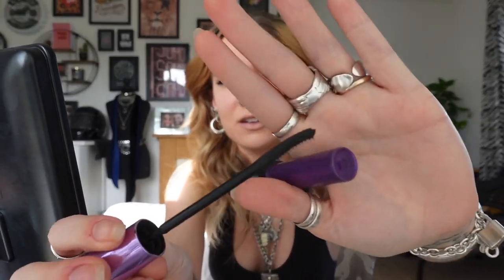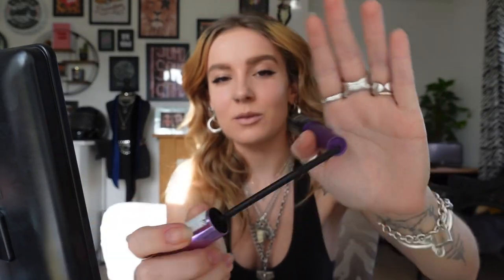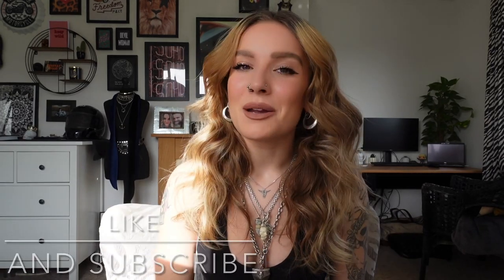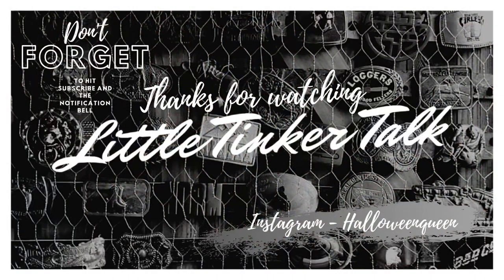WHAT DID I ORDER?! - GRWM | BENEFIT | ARDEL | MAYBELLINE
Let’s chat whilst I get ready!

Items in order as shown -

Maybelline Lash Sensational Mascara Primer

Too Faced Melted Matte - Colour: Sugar Cookie

If you are new here, hello and welcome!

I'll see you next Saturday for a new video!